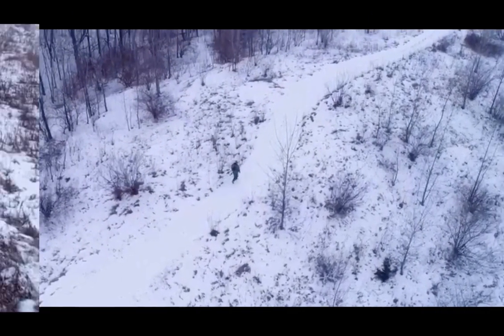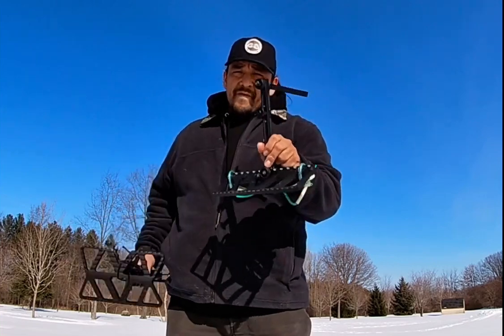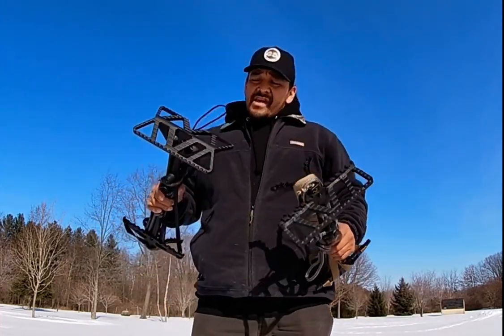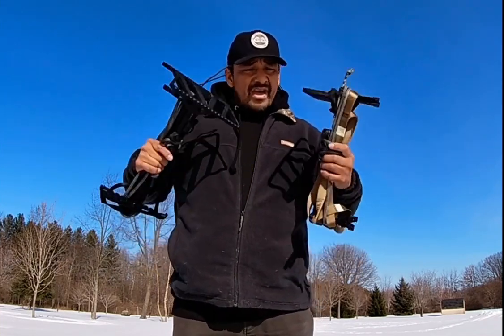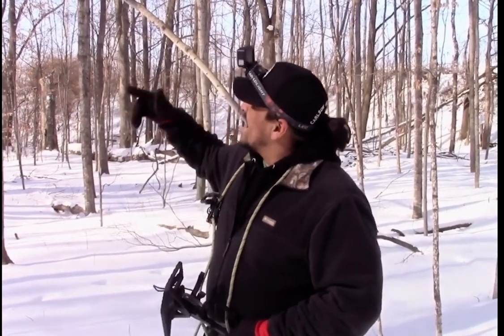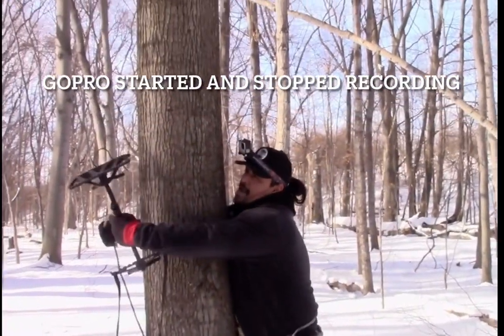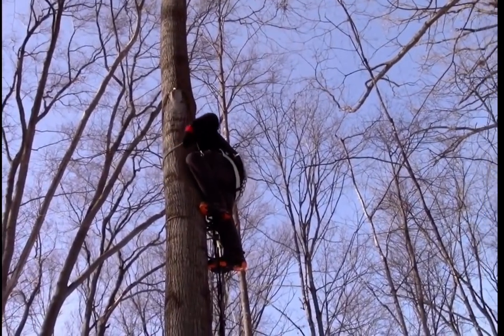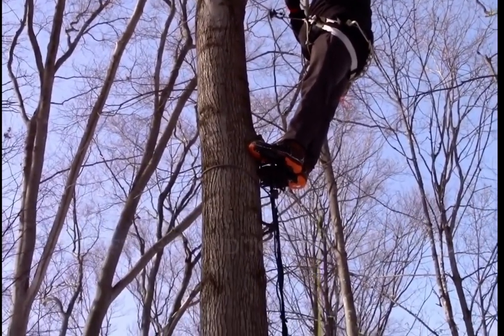The Sh1kar - Shikar One Stick | Review, Deployment, and Usability | With Schaefer Cam Cleat Mod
My review of the Sh1kar one stick, mod’d with a Schaefer Cam Cleat. I removed the Clam Cleat CL213 and used the versa button hole and bottom hole the Clam Cleat was in and drilled it out one size wider to allow the grade 8 hardware that came with the Schaefer cleat to fit.

Detailed video coming of how I mod my Shikar Mini with a Schaefer Cam Cleat. We will go over exact sizes and show how we do step by step.

Overall the Sh1kar One Stick is an awesome stick, after adding the cam cleat mod. The original Clam Cleat may work fine for others, but it just wasn’t for me. Other than that, an awesome stick.

*Side not - ran into some technical difficulties during some file transfers and editing. I apologize for any editing mishaps.